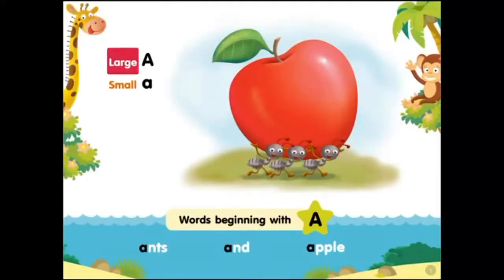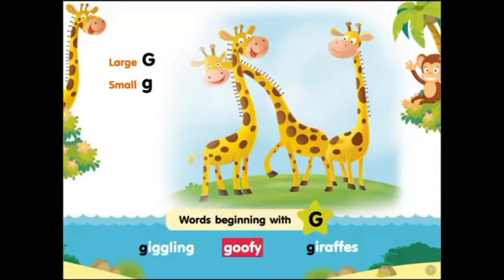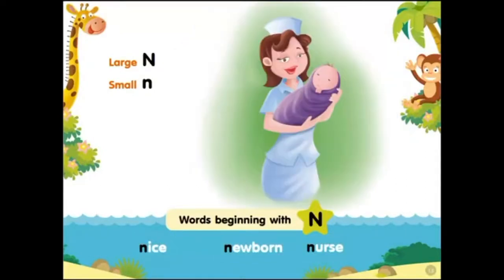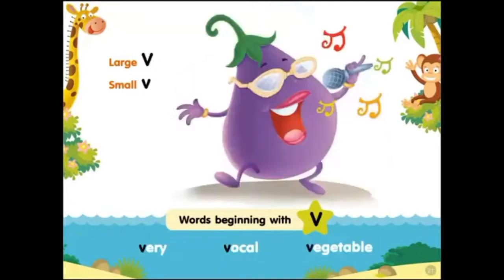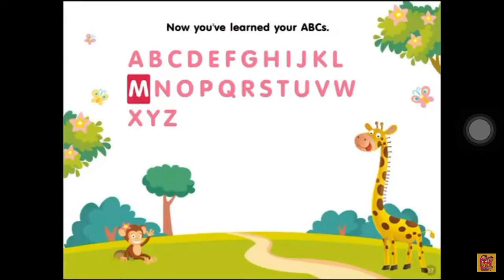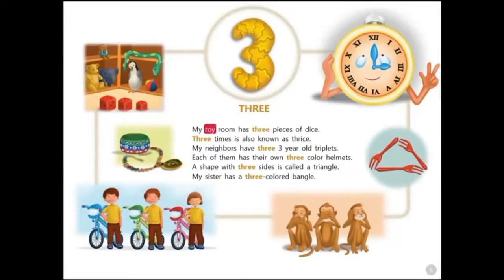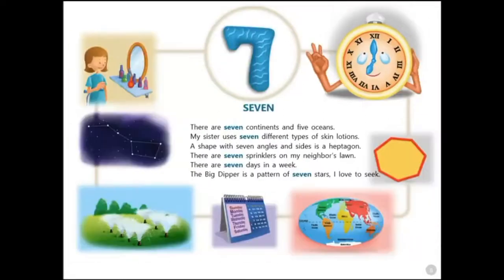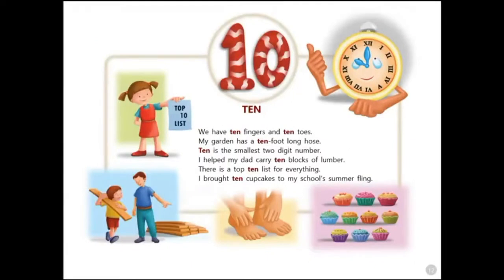Learn with Eumi ABC | Numbers 1-10 | Animal Houses | Read Along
Learn with Eumi.
Eumi playing her ABC Application. This helps her learn How to Write ABC | Numbers 1-10 | Animal Houses | Read Along